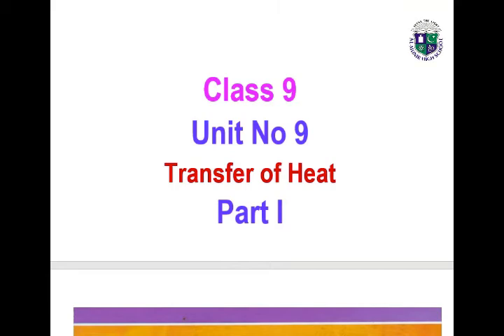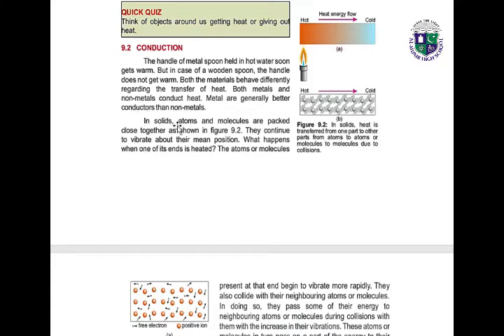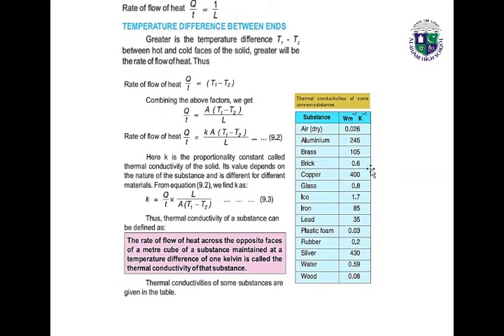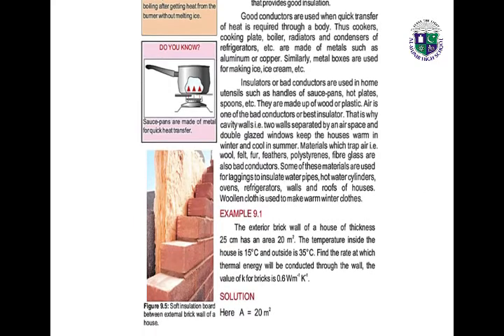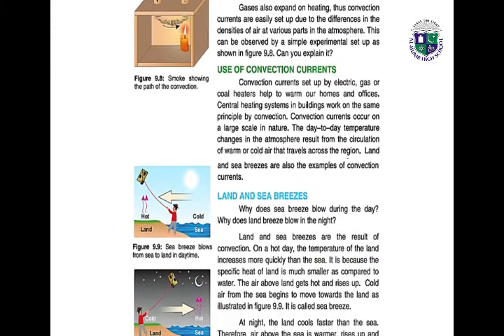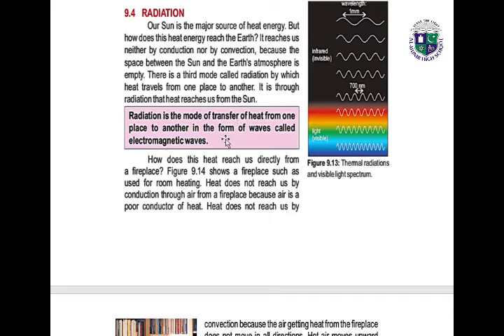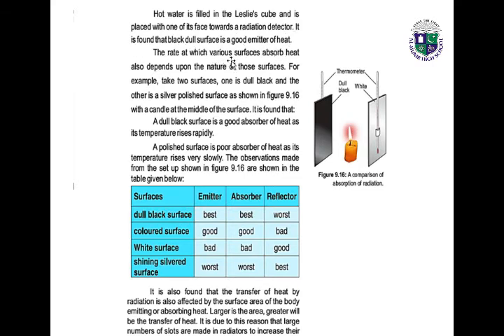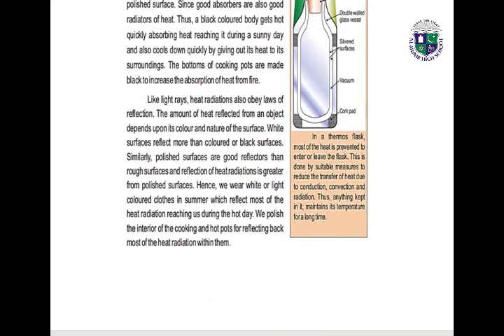Class 9 Physics Unit no. 9 (Part-l)